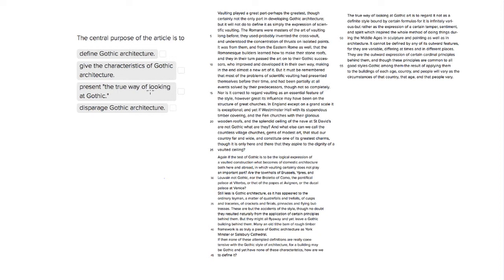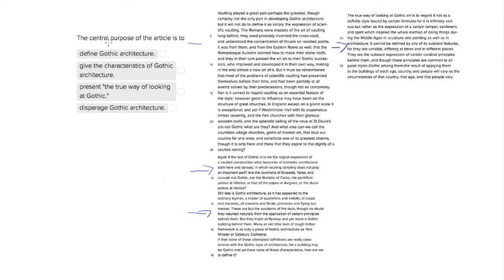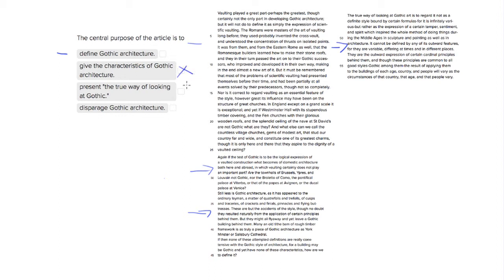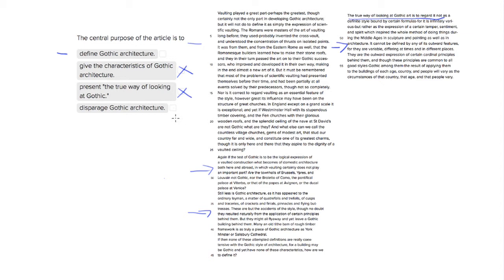ACT Reading Main Idea Question- Gothic Purposes